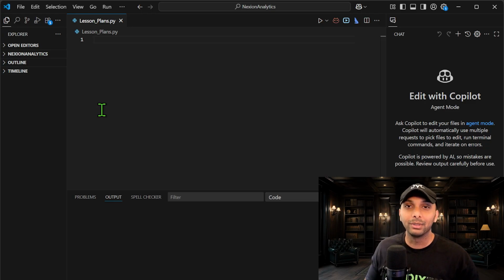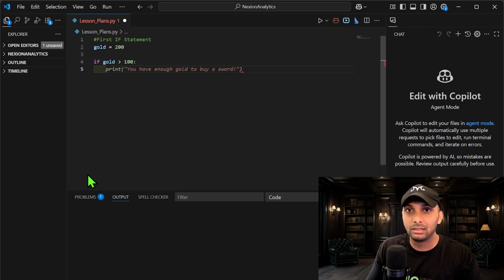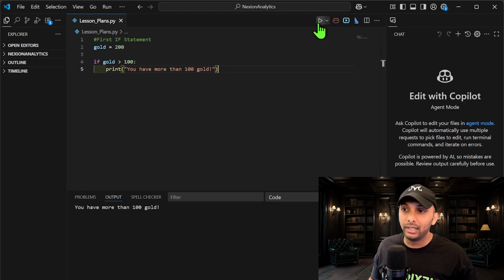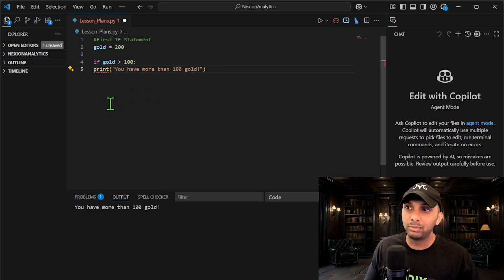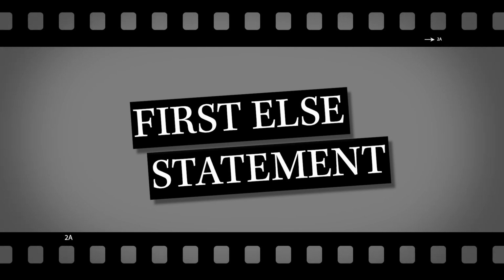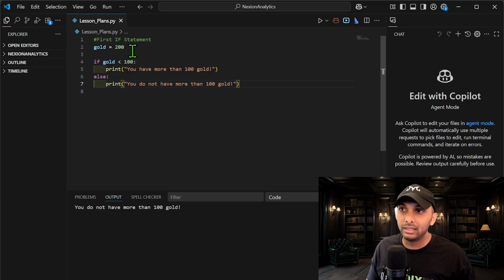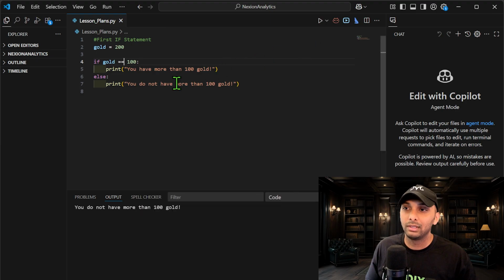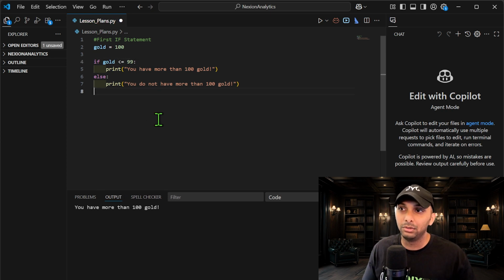Python If Statements — Make Your Code Think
An if statement is how Python makes decisions. In this video, I’ll show you how to use if and else to control the flow of your program and make it respond to different conditions.

🔥 What You’ll Learn:
✔️ How to write a basic if statement
✔️ Using else as a fallback when no conditions are true
✔️ Real-world examples to see how decision-making works
✔️ Why conditionals are the foundation of logic in Python

💡 With if statements, your programs go from static to dynamic and interactive. This is where Python starts to feel alive.